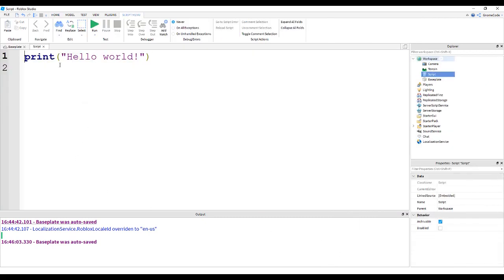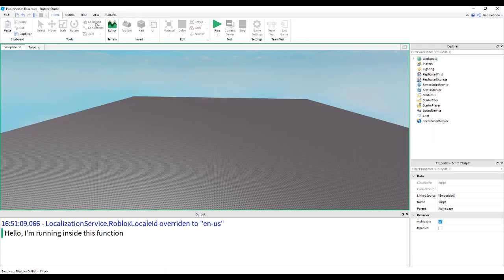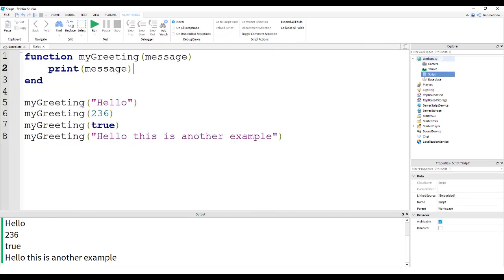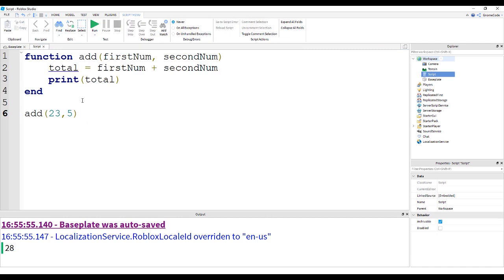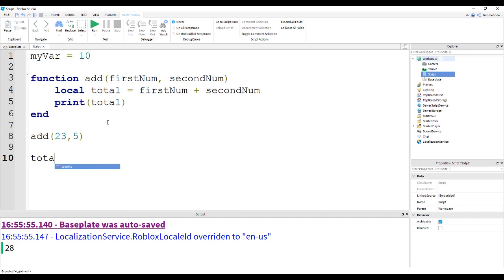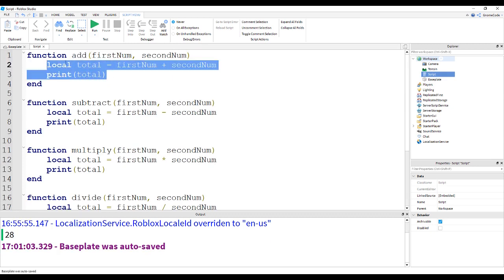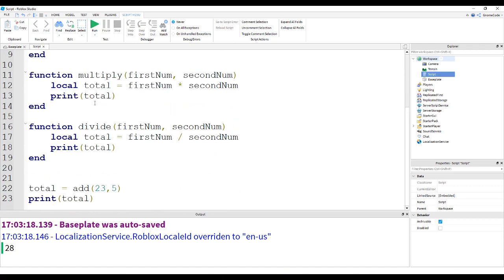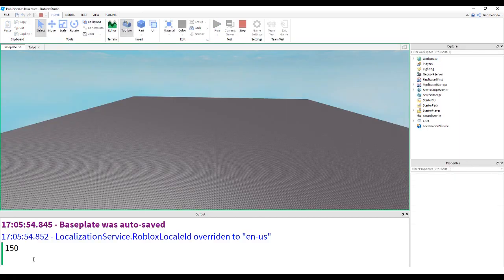Using Functions - (Ep 5) Lua Scripting Tutorial for Roblox Game Dev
Happy new year folks!

Today we're looking at something a bit different - functions. There's a lot covered in this video so as always, if you're unsure and need more help/suggestions, give me a shout in the comments.

Also, if you appreciated my attempts drop a cheeky subscription for you to check out my next ones.